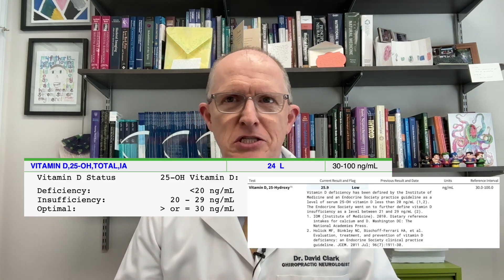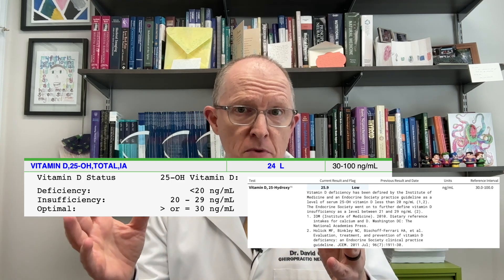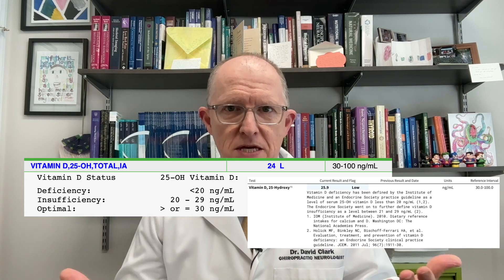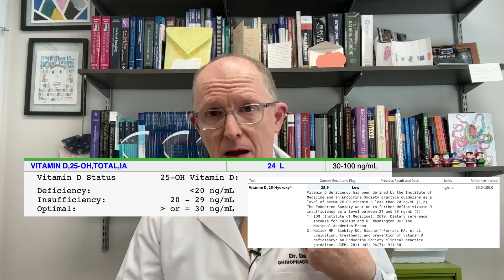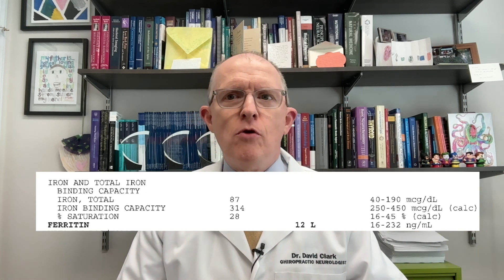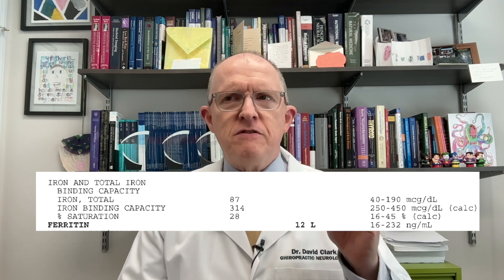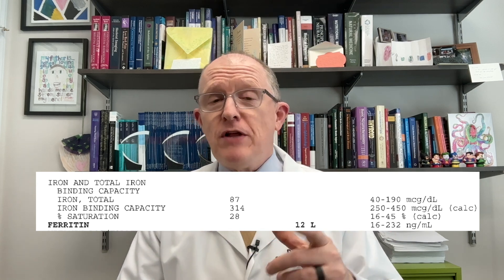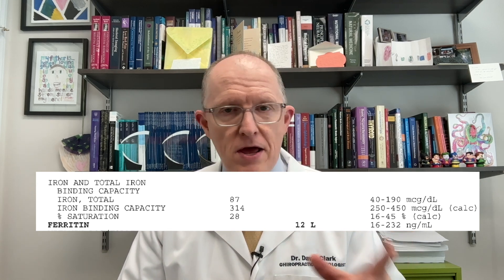Most Women with Hashimoto's Are DEFICIENT in these TWO Nutrients (tests, symptoms, treatment)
Most Hashimoto's patients have low levels of two critical nutrients that CAUSE problems and symptoms (fatigue, depression, inflammation). Dr. Clark explains how these nutrients affect Hashimoto's... how to test for them...good/bad blood levels...and whether or not you should be self-treating.

Sources:
• Endokrynol Pol. 2024;75(3):253-261.
• J Assoc Physicians India. 2023 Jan;71(1):1.
• Int. J. Mol. Sci.2024,25,3154.

Chapters:
00:00 - Iron and Vitamin D
09:01 - Why Vitamin D is important for Hashimoto's
35:13 - What is a good/bad blood level of Vitamin D?
01:11 - What causes Vitamin D deficiency in Hashimoto's?
01:14 - Can sun exposure correct Vitamin D deficiency?
01:54 - Tests for Vitamin D in Hashimoto's
02:18 - How much Vitamin D to take?
02:55 - Iron deficiency in Hashimoto's
03:00 - Why Iron is an ESSENTIAL nutrient for Hashimoto's
03:09 - Iron makes hemoglobin for oxygen transport
03:24 - Iron necessary for ATP (cellular energy)
03:34 - Iron necessary for neurotransmitters
03:42 - Iron necessary to make thyroid hormones
03:57 - Bonus: Iron necessary for healthy hair
04:11 - Testing for Iron - ferritin
04:35 - The lab range for Ferritin is crazy
04:46 - What's a good blood level for ferritin?
05:12 - What causes iron deficiency in Hashimoto's?
05:41 - Malabsorption
06:01 - Can't figure it out on your own
06:27 - Most important question: WHY?
06:30 - THIS is NOT functional medicine
06:49 - Goal for blood level of ferritin
07:04 - Quick review

Do you still have these low thyroid symptoms? You could have Hashimoto's.
• Fatigue
• Hair loss
• Dry Skin
• Constipation
• Depression
• Brain Fog
• Weight Gain
• Infertility

6015 Fayetteville Rd Ste 111